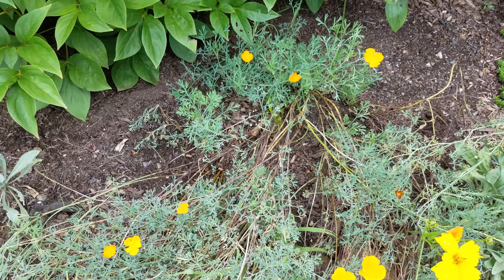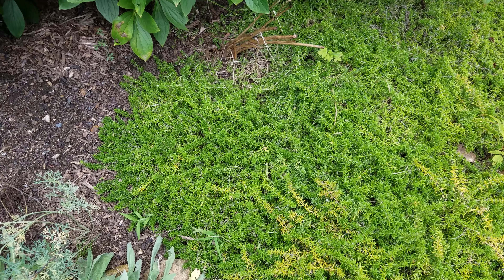Low-maintenance perennials!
Learn about a few flowering perennials I use in my small west-facing New Jersey garden that involve virtually no pruning or deadheading. The flowers mentioned in the video include peonies, basket of gold alyssum, daffodils, johnny jump-up, hyacinth, creeping phlox, Princess Victoria Louise poppy, California poppy, and bachelor button.